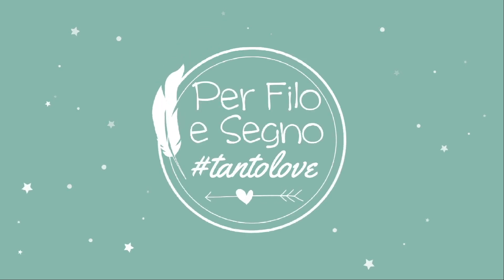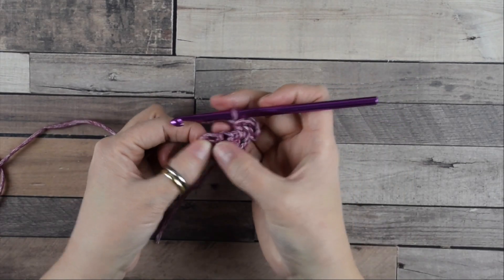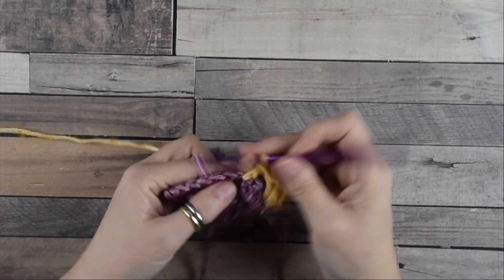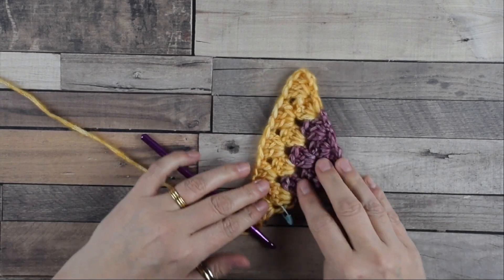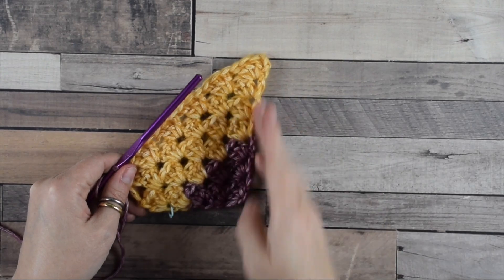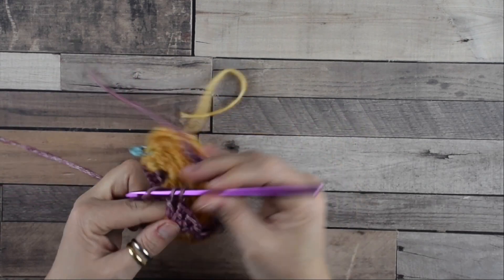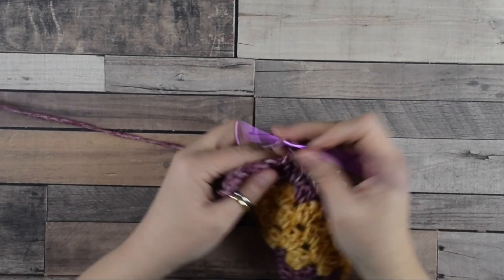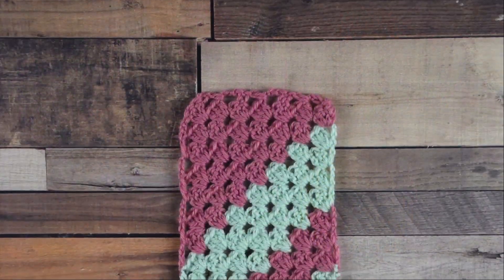Corner to Corner (c2c) Granny Stitch - RECTANGLE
Today I’ll show you how to blend two incredible crochet techniques, the granny square and corner to corner crochet,  the (C2C) corner to corner granny square: the Corner to Corner Granny Square.
In this video, I’ll show you the rectangle version

This is a great and easy technique for any beginners that are new to crocheting ✌🏻

Grazie e tantolove ❤︎

♫ MUSICA ♫
Musiche originali di Cesare Saldicco